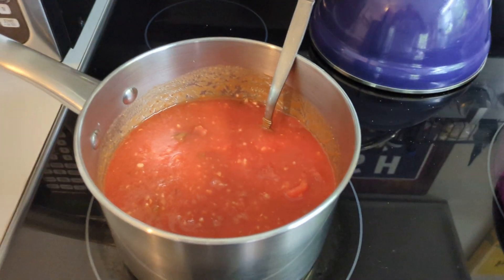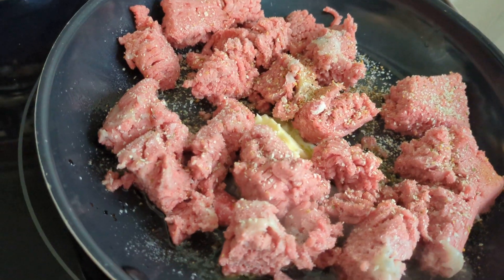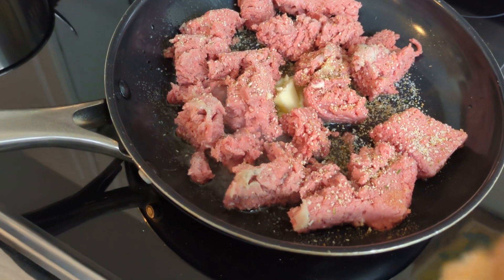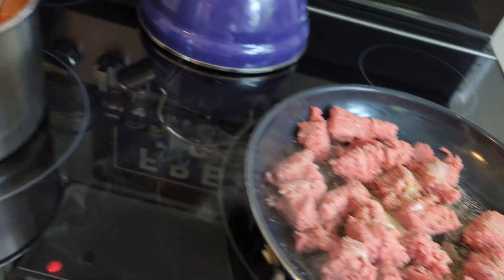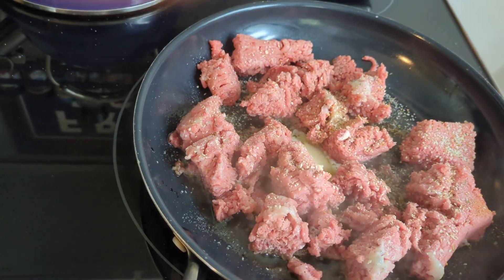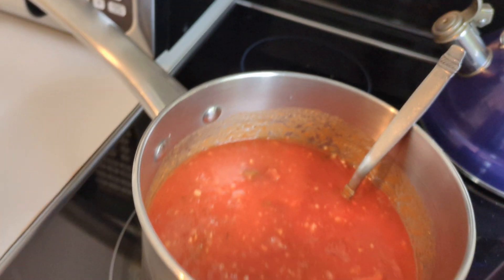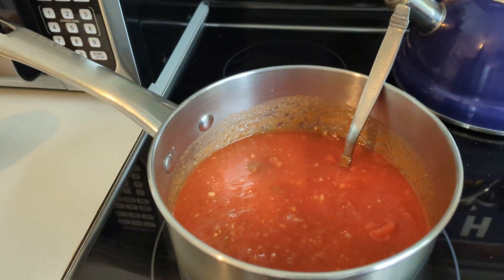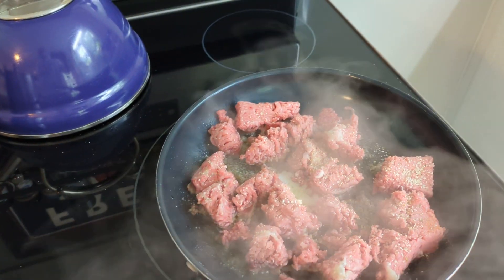Simple Delicious Pasta sauce. semi homemade.